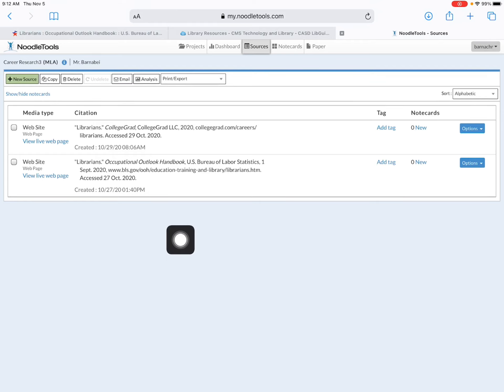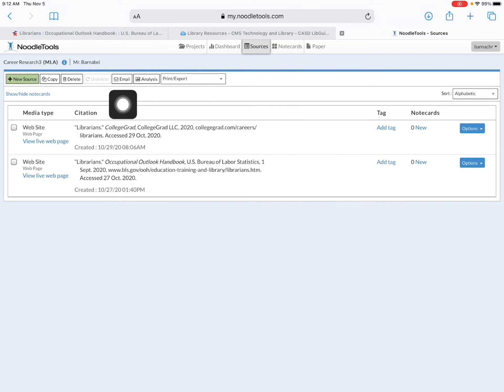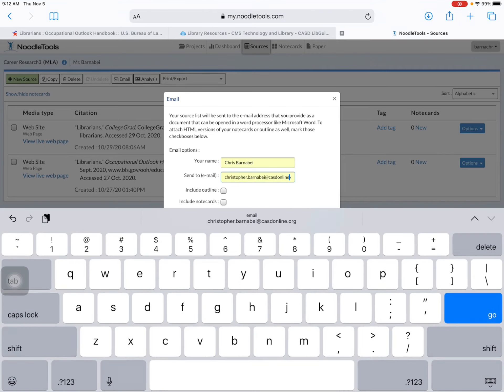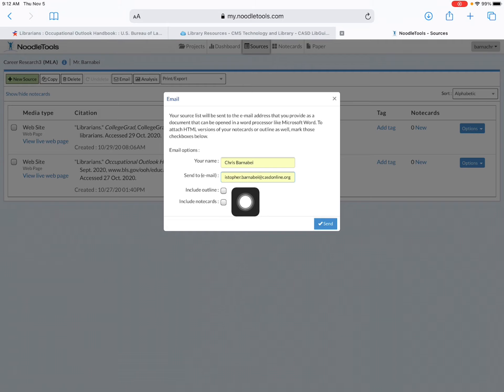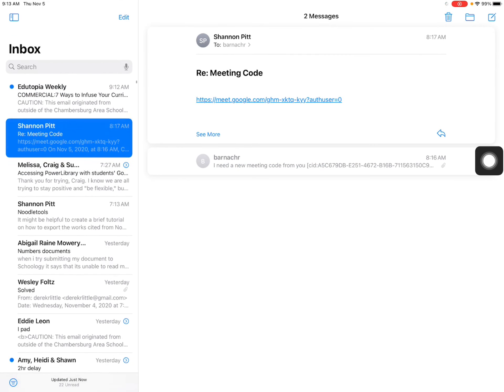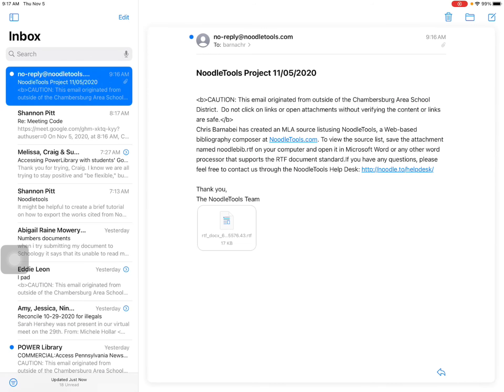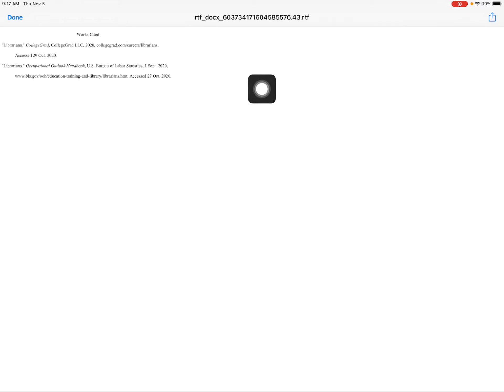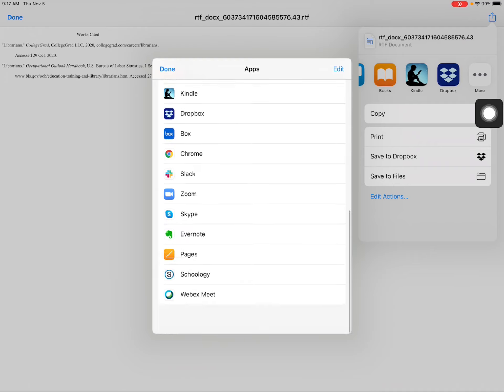Exporting Works Cited